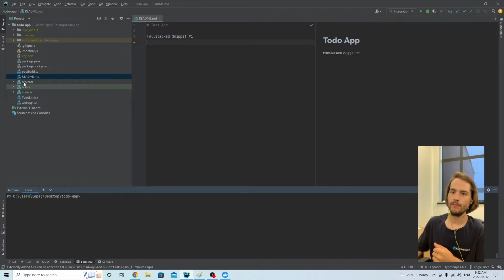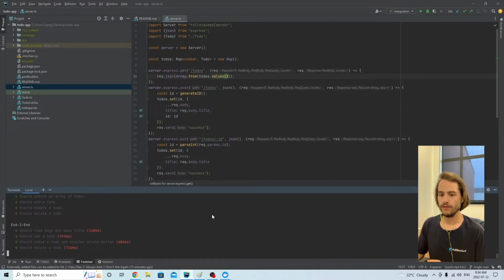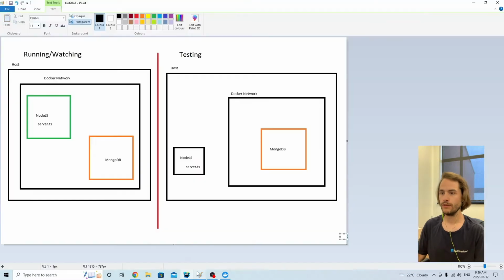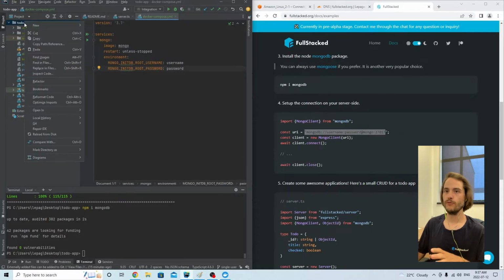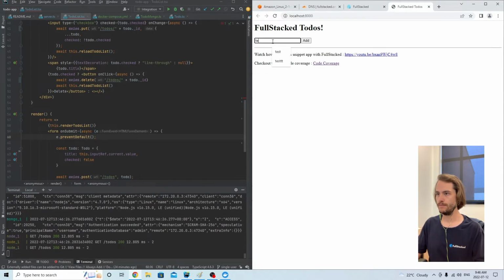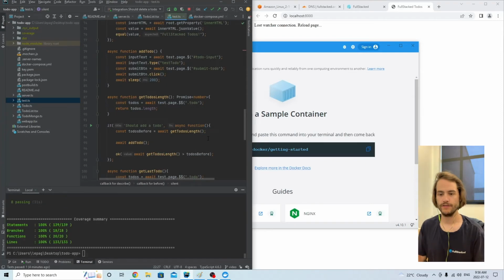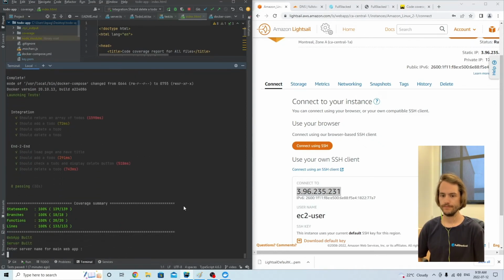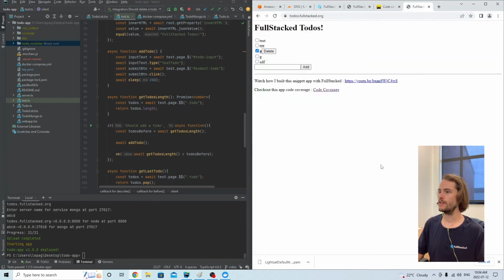[Archived] FullStacked To-Do App [Part 2] - MongoDB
[This project has been archived]

Follow me improving a To-Do app with MongoDB and deploying it. See how FullStacked helps to simplify a web developper's life.